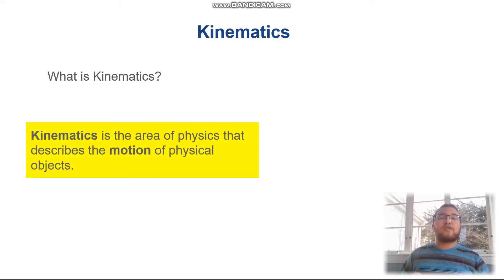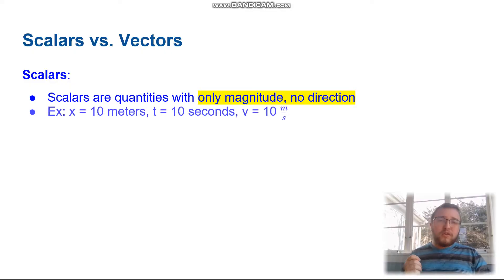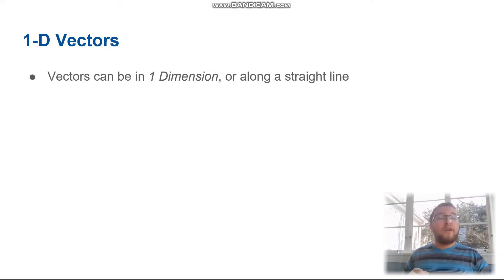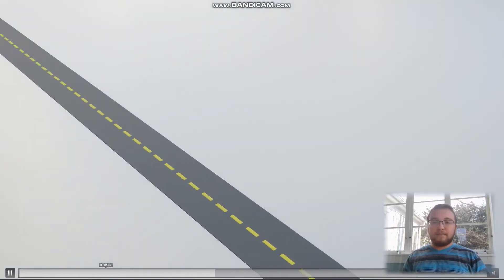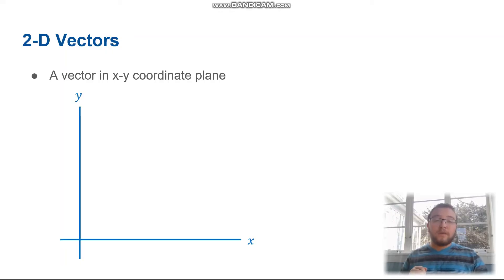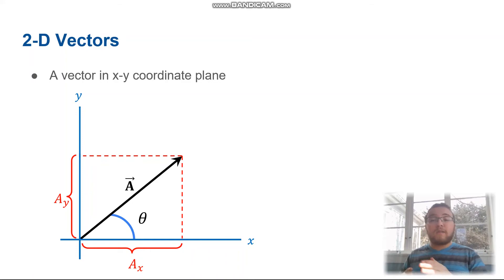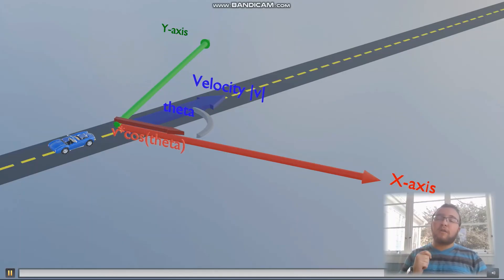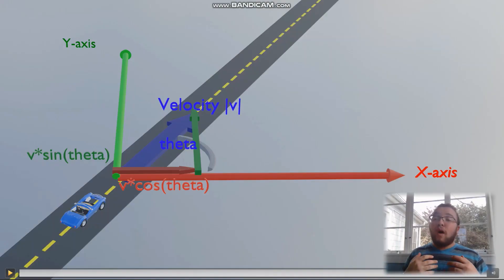Motion, Vectors/Scalers & Vector components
calculus-based Physics: getting started with Motion, Vectors/Scalers & Vector components